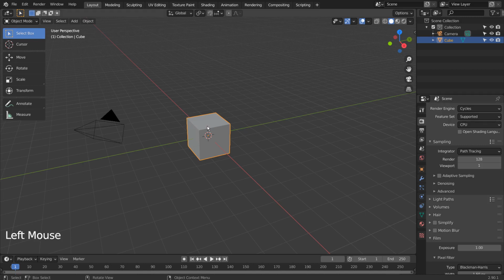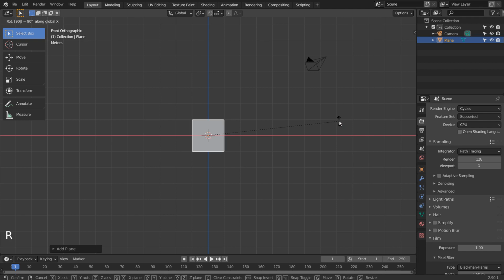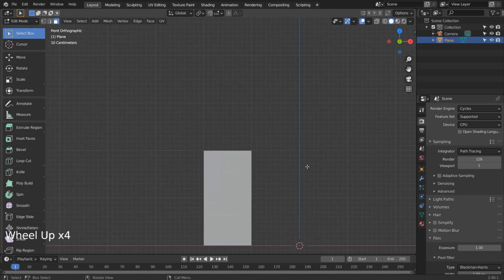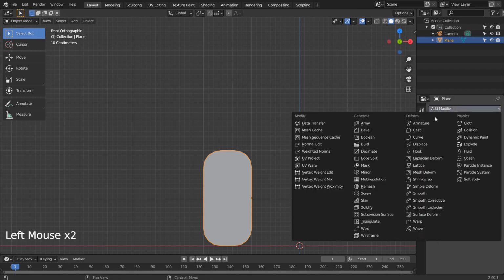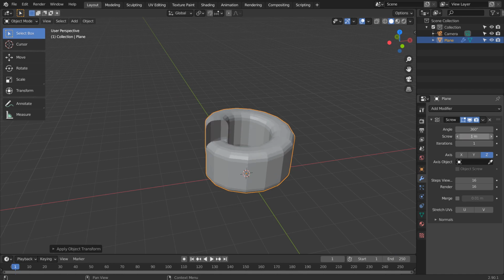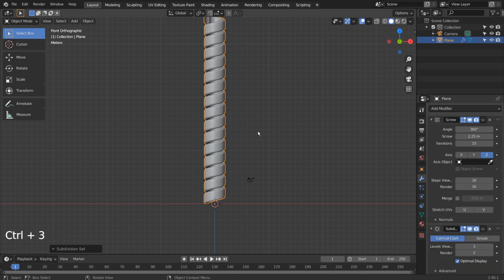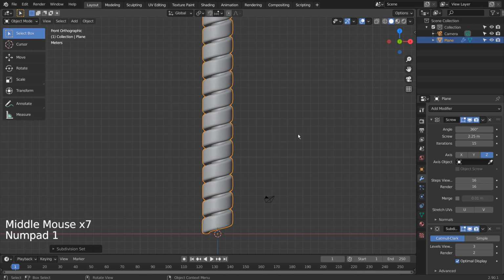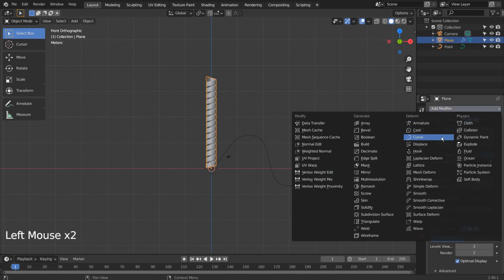Blender beginner series No. 40 - Curly cord with screw modifier